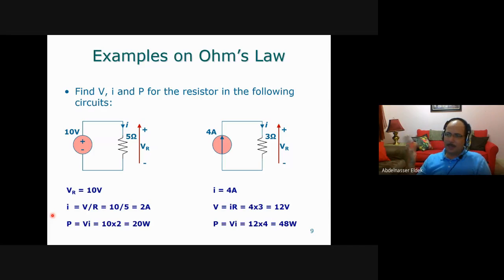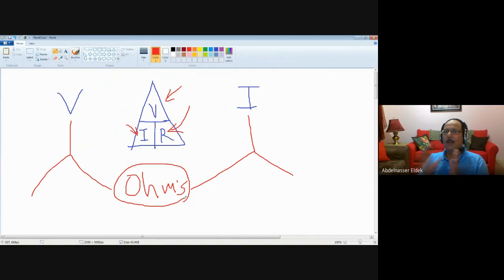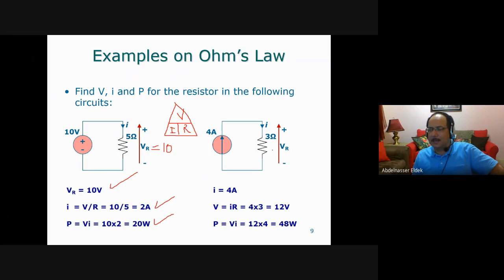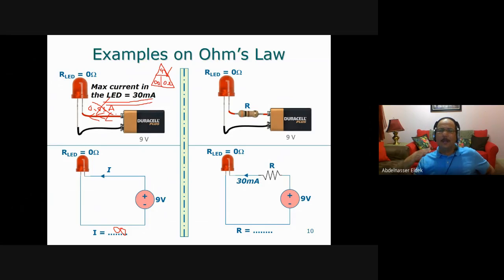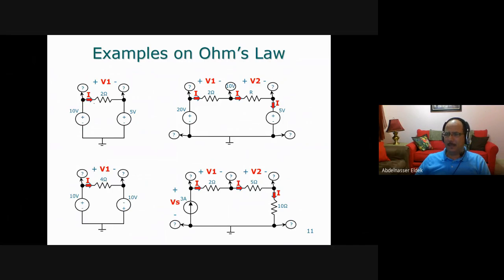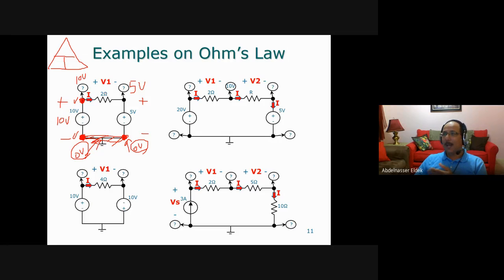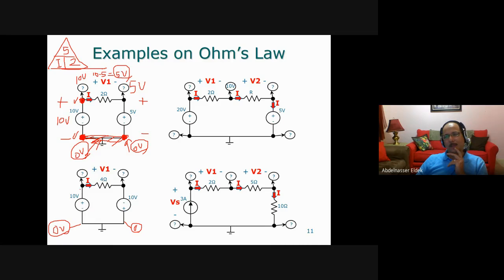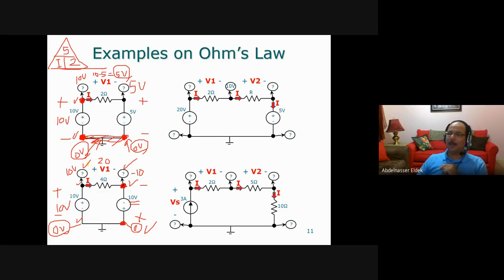ECE220 Ch2 3